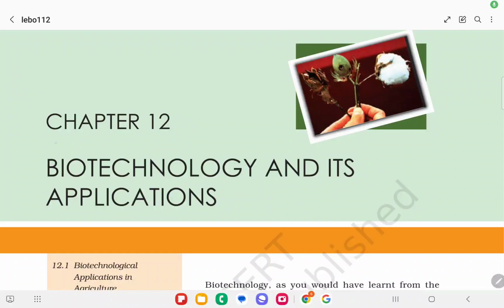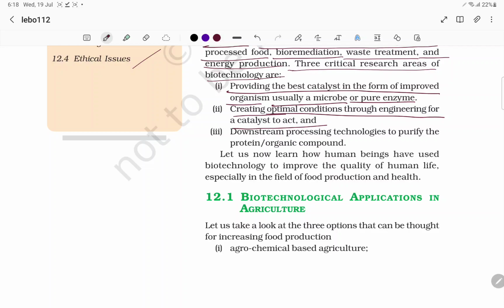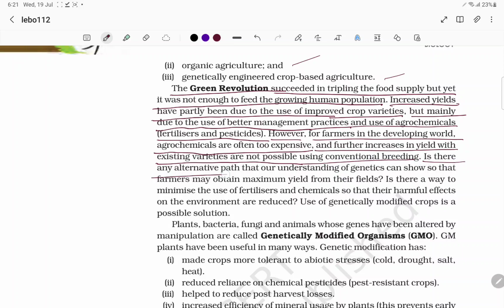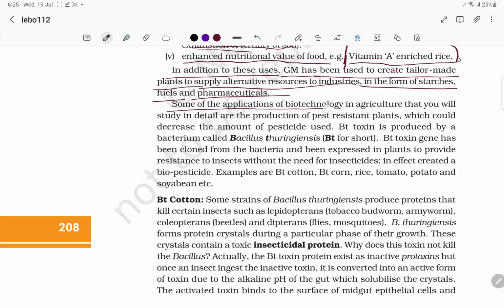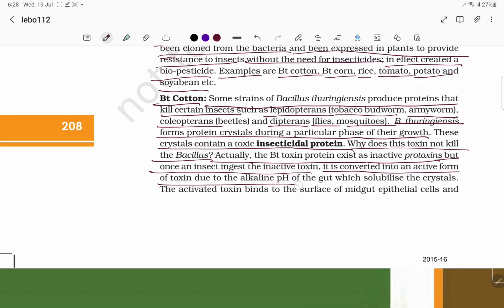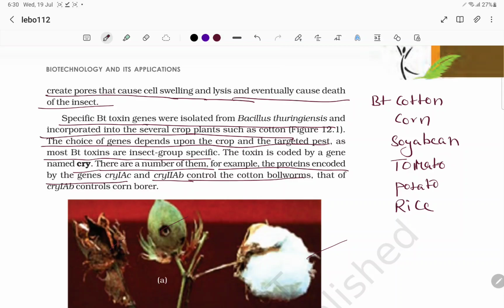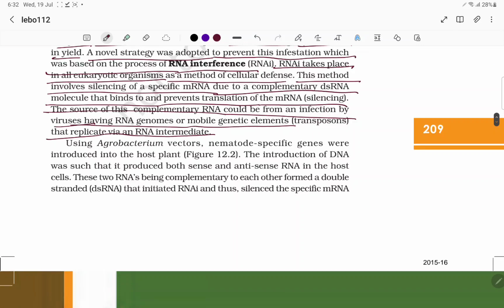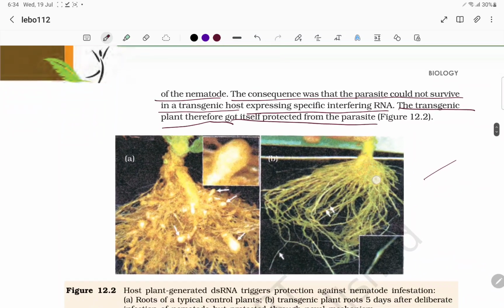BIOTECHNOLOGY and it's application